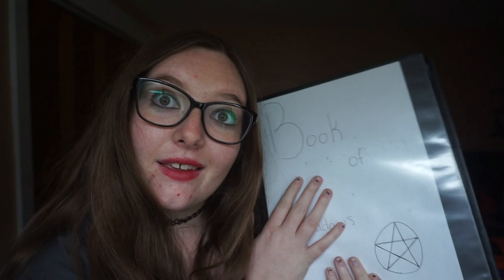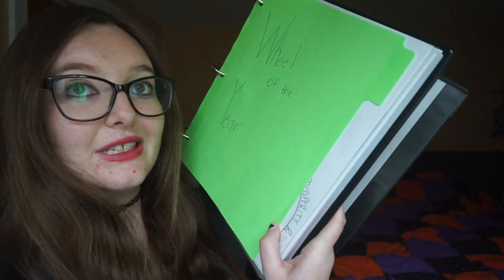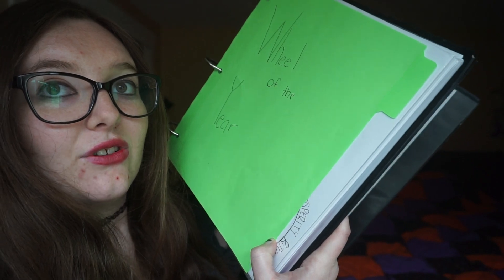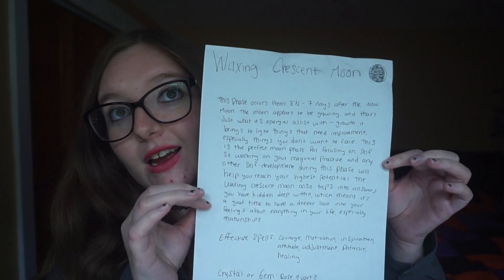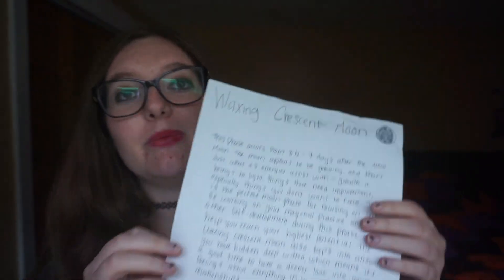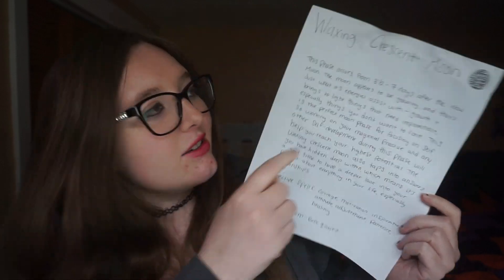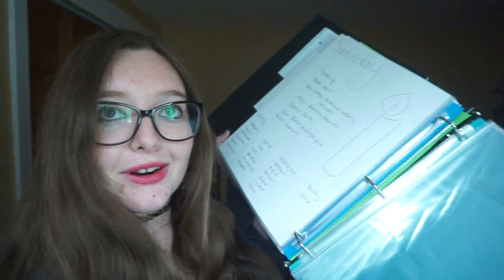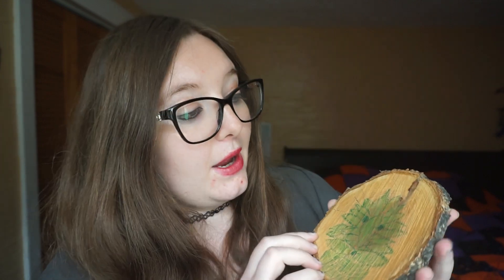Book of Shadows Tour